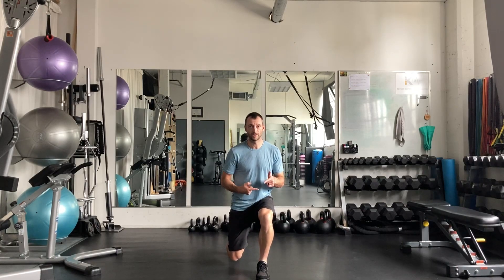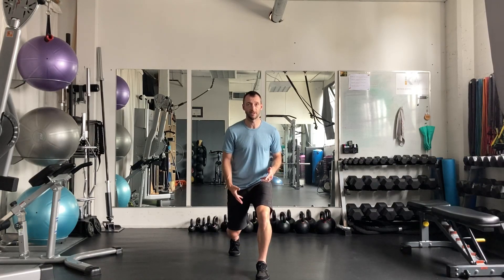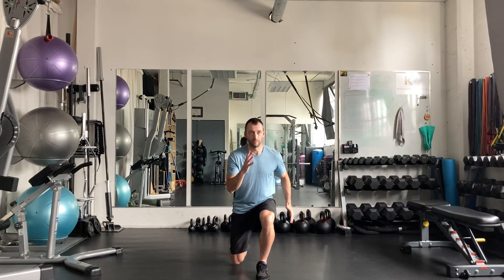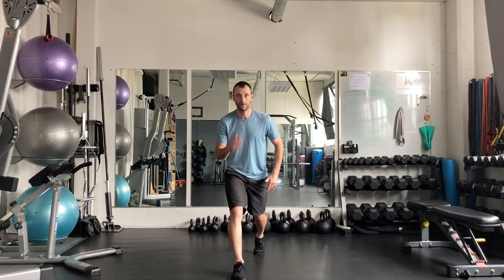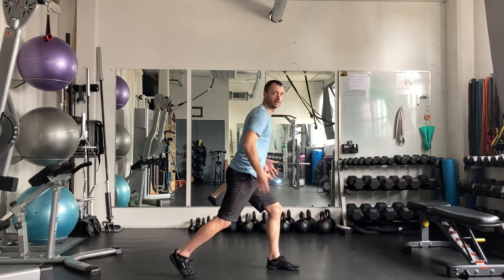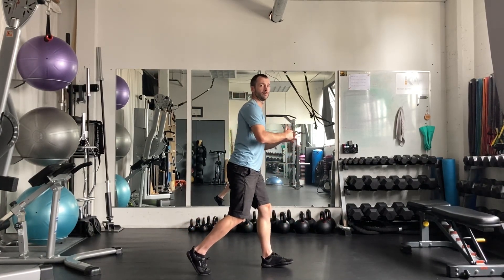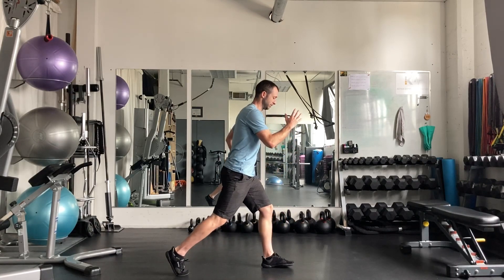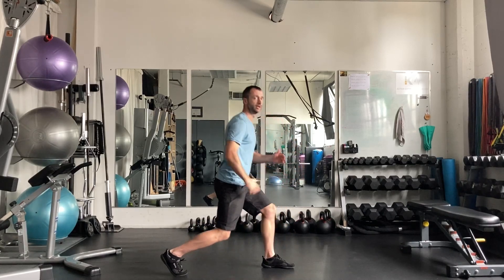Legs - Split Squat Full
set up with feet approx shoulder / hip width apart
the depth of distance between legs should be comfortable and allow you to drop nicely down into the split squat
as you go into split squat maintain level hips/pelvis
the knee should be inline with hips and feet
knee shoulder track over toes and not shift inward